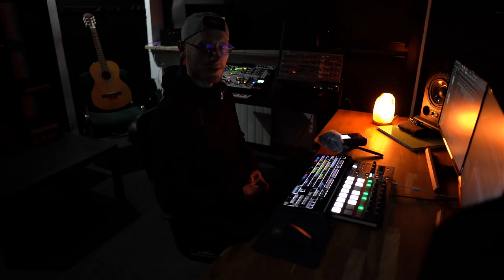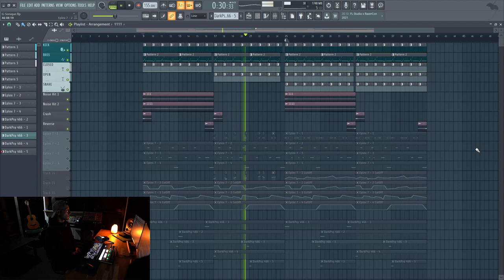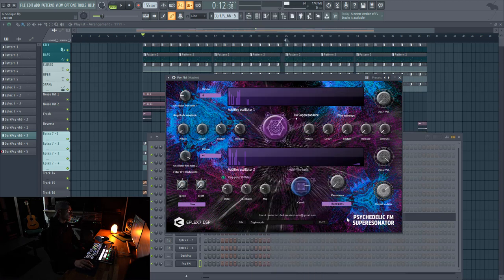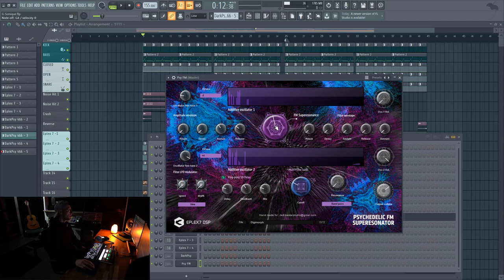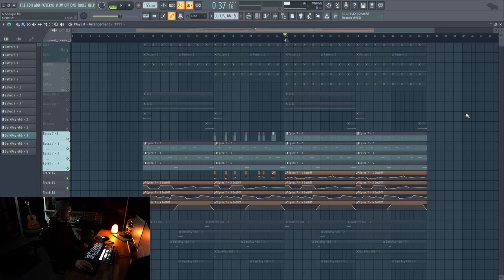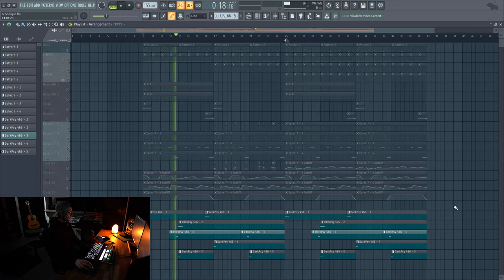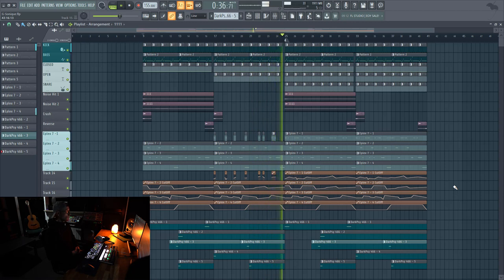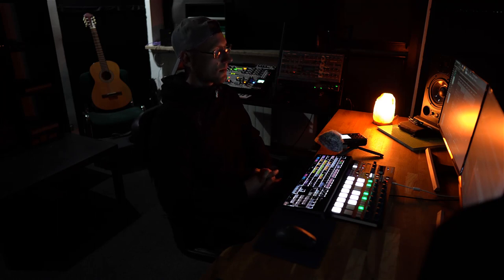DarkPsy FX466 & Psychedelic FM Superesonator - G-Sonique & Eplex 7 DSP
Hi, I'm JediMaster (Jerry Gidel) and I am a music producer and sound engineer from Poland, Wroclove. I have been professionally exploring and developing my electronic music skills & knowledge since the year 2009, but music has been a very important element of my life since the very childhood. I have graduated from a Music School achieving the 1st and 2nd degrees according to the Yamaha Program (in 2004), as well a Music Production Course at Wroclaw’s School of Music Production in my hometown (in 2015). My most recent meaningful accomplishment was graduating from the Wroclaw’s School of Modern Music, achieving an official degree and becoming a Sound Engineer (in 2018). On this channel you can find tutorials in the field of PsyTrance music production, Space Ambient music production, Sci-Fi sound design, usage of FL Studio software, project playthroughs and also my music.

Social links

My Shop

Studio Gear

Video Gear

Lens - Sigma digital C 16/1.4 DC DN Sony-E (SE)